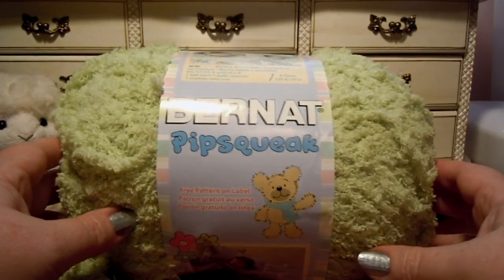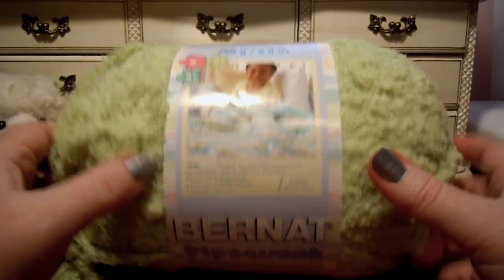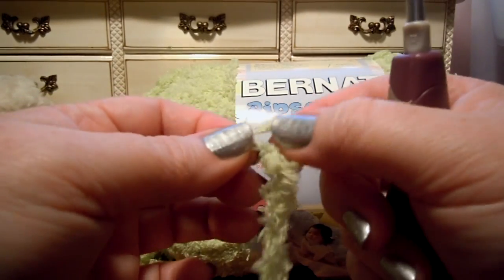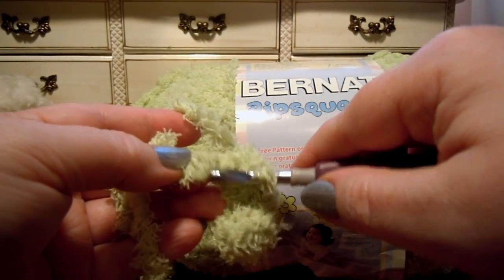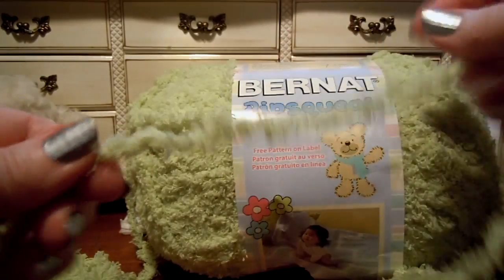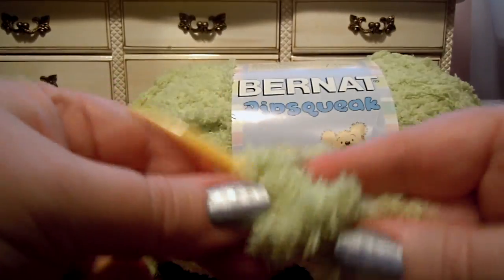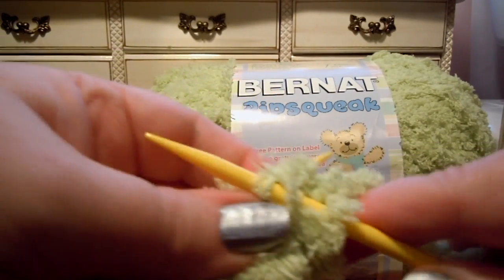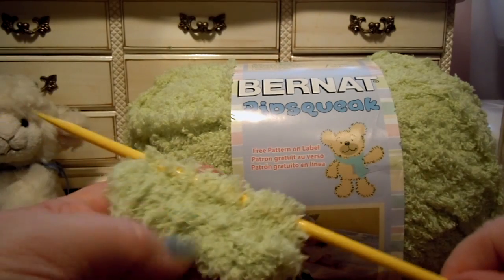Bernat Pipsqueak Yarn Review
This is my video review of Bernat Pipsqueak yarn.  It's a bulky yarn, perfect for making baby clothing and accessories. You can buy Pipsqueak yarn from Yarnspirations